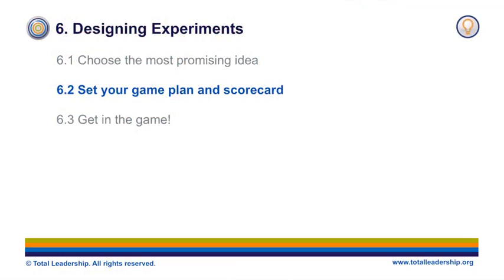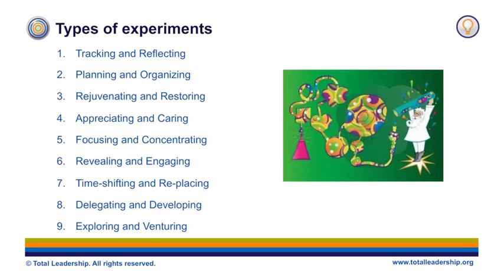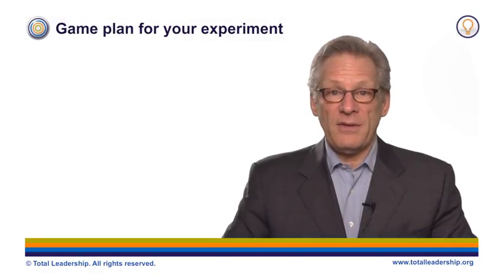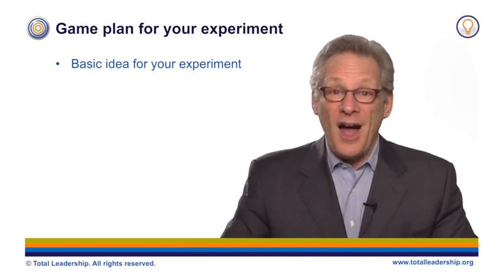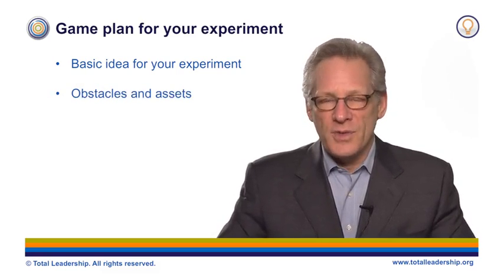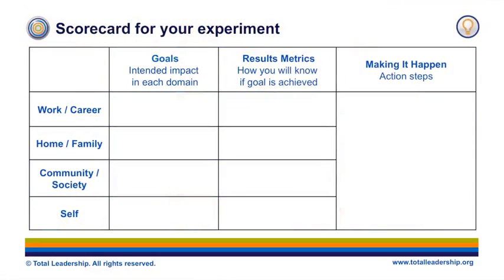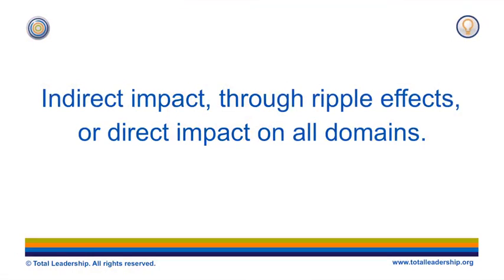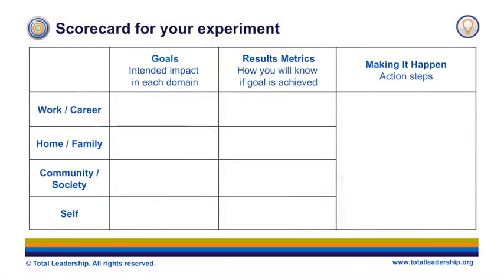20.LIFE SKILLS COURSE OF 2000$ FOR FREE -Set your game plan and scorecard